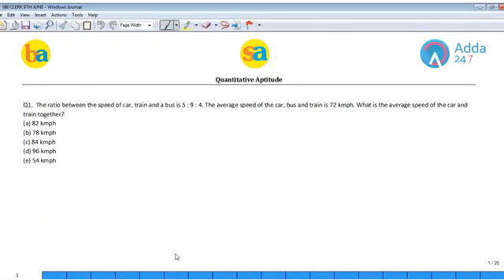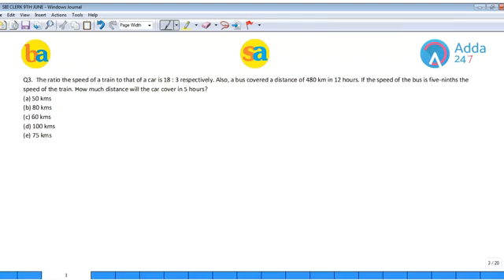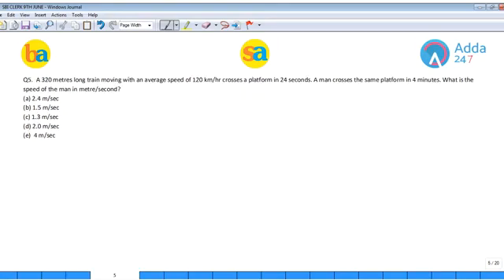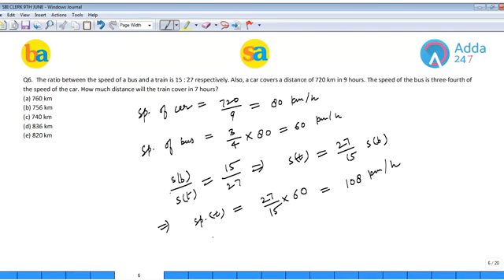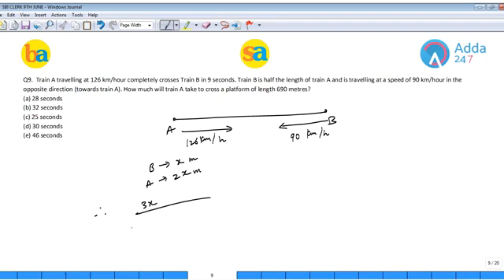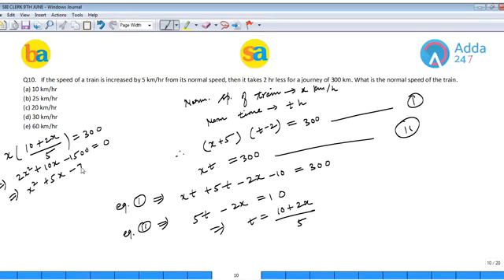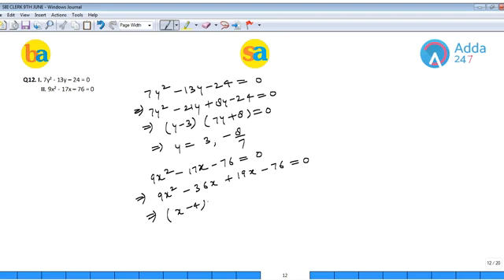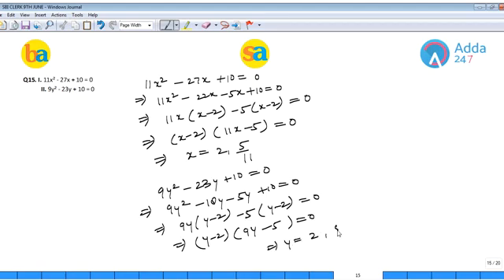BA June 9 | Numerical Ability Quiz for SBI Clerk Prelims 2018 | Time and Distance